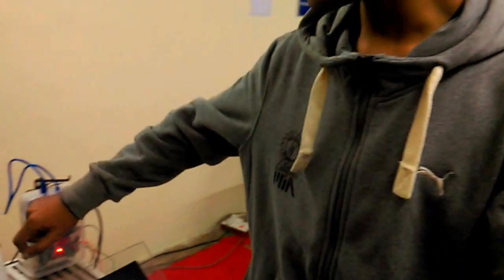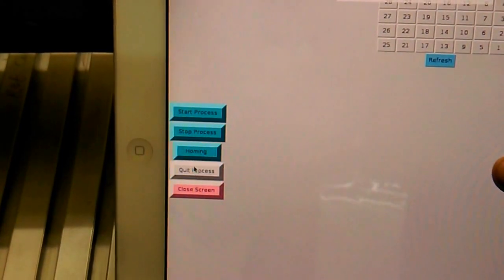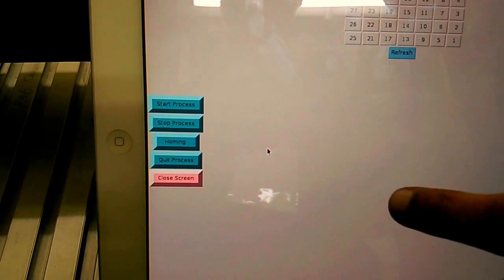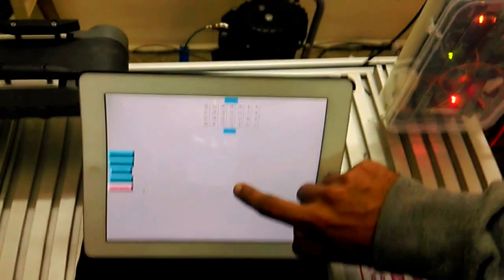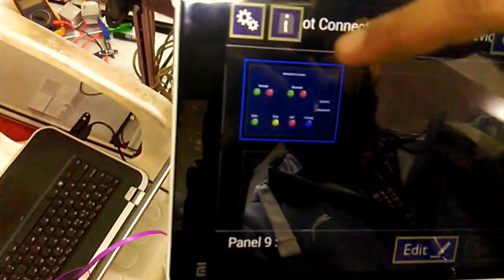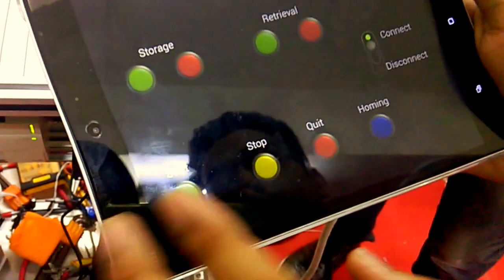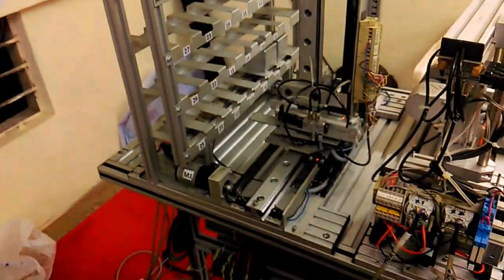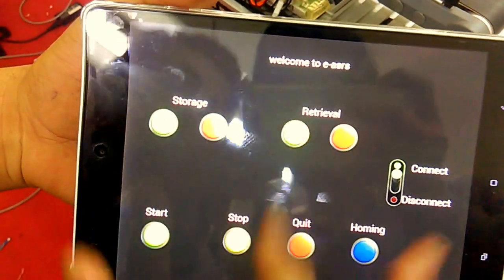Working of Automatic Storage Reterival System(e_ASRS by ISTCians)